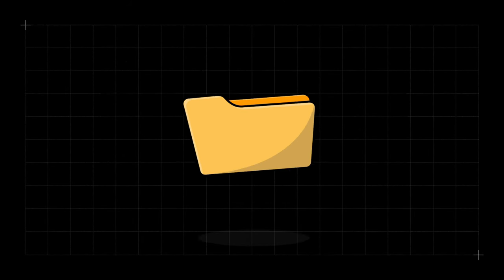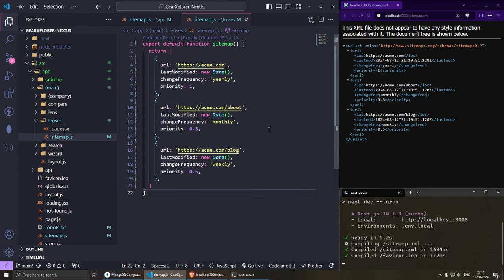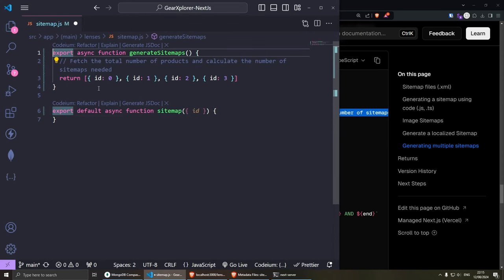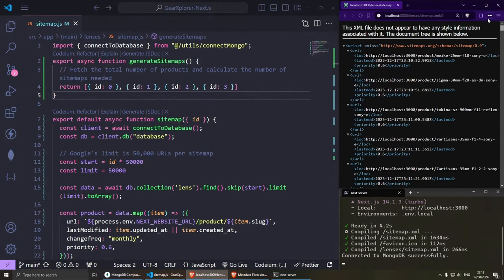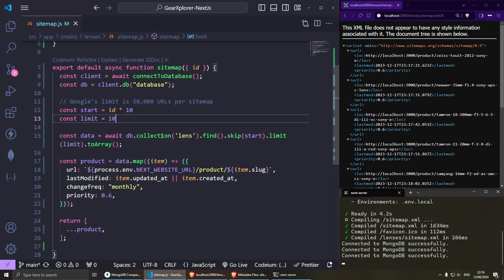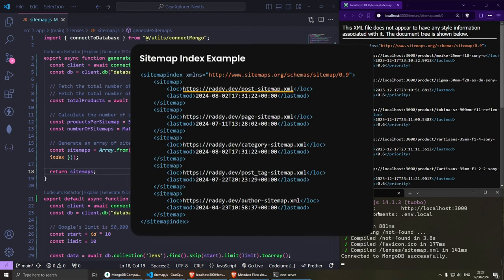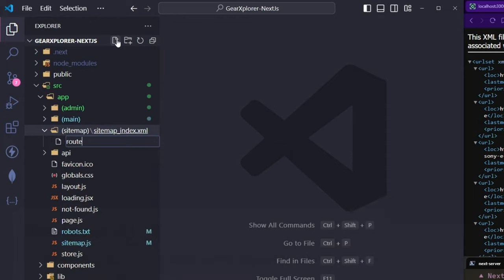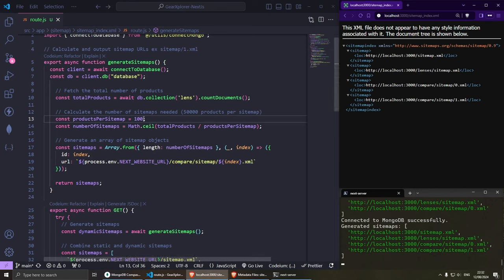NextJs App Router - Multiple Sitemaps & Sitemap Index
This video is all about Next.js XML sitemaps. I'll walk you through creating multiple sitemaps manually and dynamically. To tie everything together, I'll show you how I created a Sitemap Index.

Chapters:
0:00 Introduction:
0:35 Multiple sitemaps manually
2:52 Generating multiple sitemaps
10:44 Sitemap Index